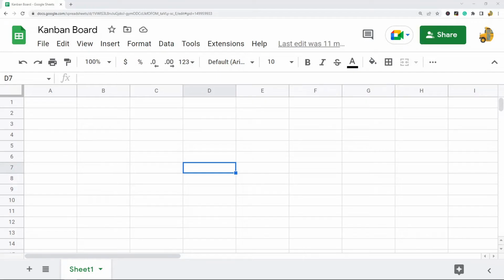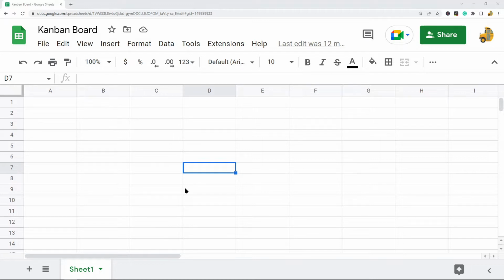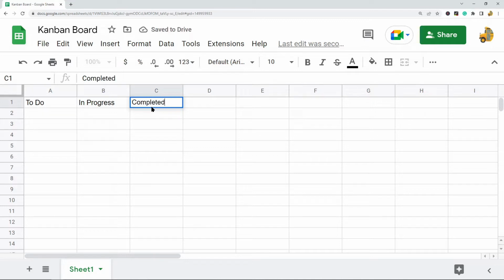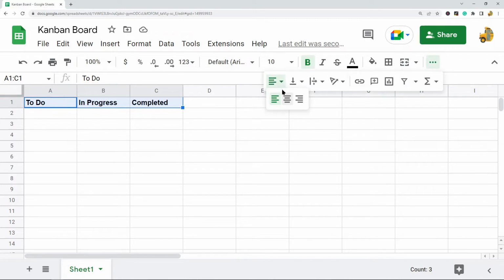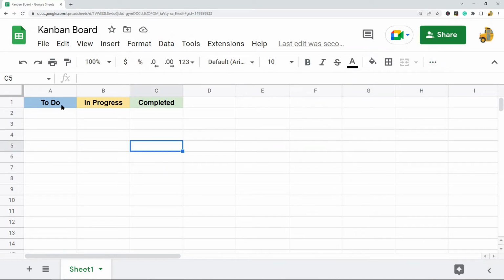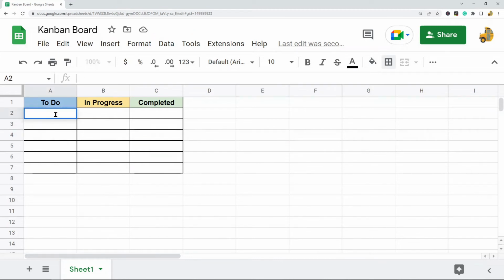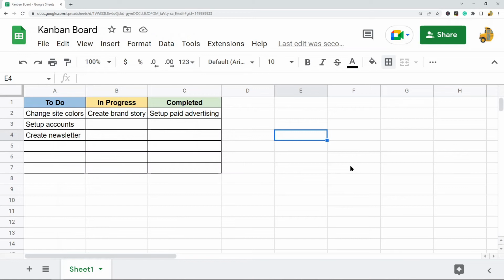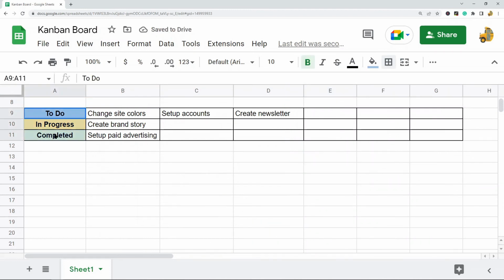How to Create a Kanban Board in Google Sheets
In this video, I show to create a simple kanban board template in Google Sheets. Kanban boards are useful for helping you visualize and track work in progress.